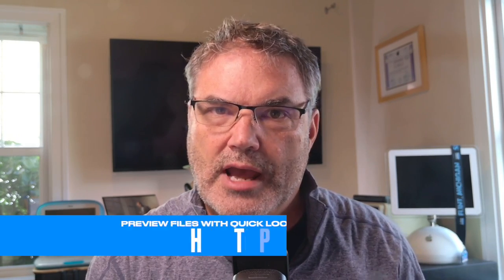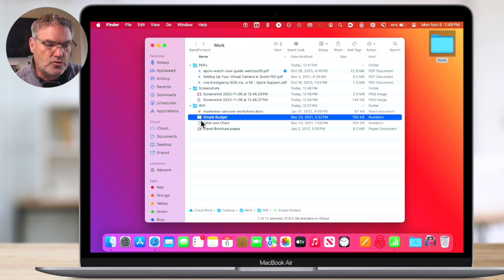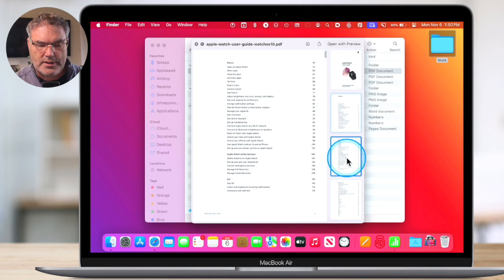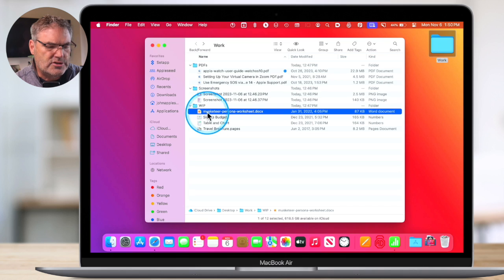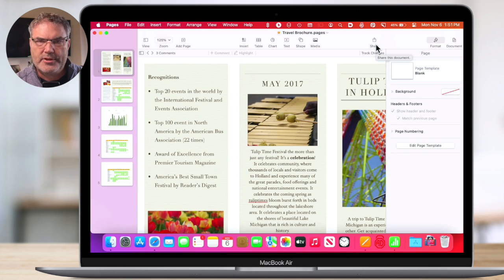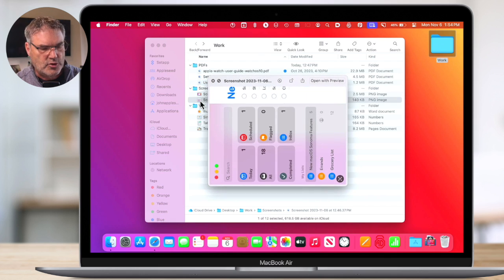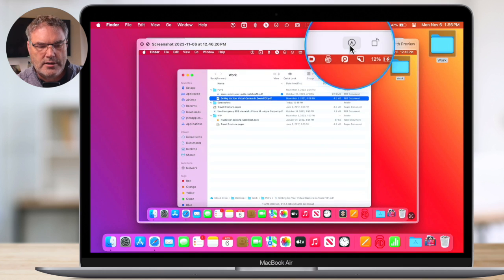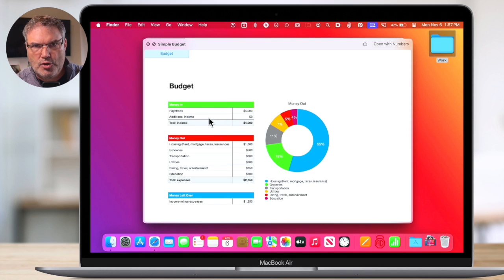File Previewing Made Simple with Mac's Quick Look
In this video, join me as I uncover the hidden gem of Mac's Quick Look feature. Discover how this convenient tool allows you to effortlessly preview files without even opening the respective applications. Whether it's photos, PDFs, or documents, Quick Look will revolutionize the way you interact with your files. Get ready to dive into the world of seamless file exploration with Quick Look on your Mac!

00:00 - Introduction
00:23 - Using Quick Look to View a Document
01:45 - Quick Look works with Multiple Document Types
02:23 - Traversing A Folder with Quick Look
03:11 - Open a Document Through Quick Look
04:05 - Rotate an Image with Quick Look
05:00 - Markup Documents with Quick Look
06:18 - Wrap Up